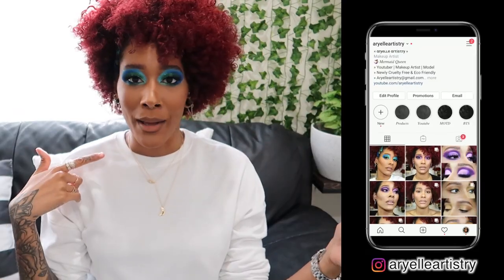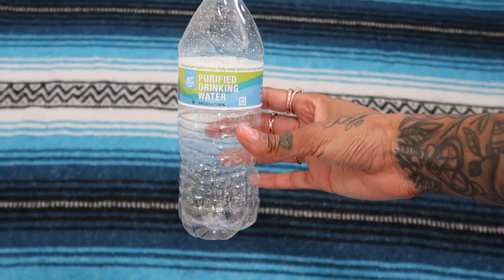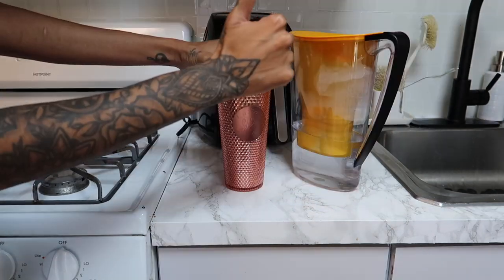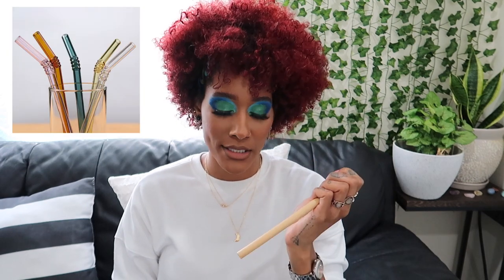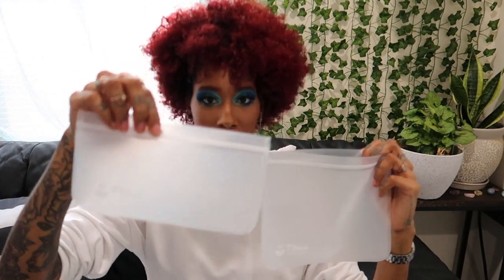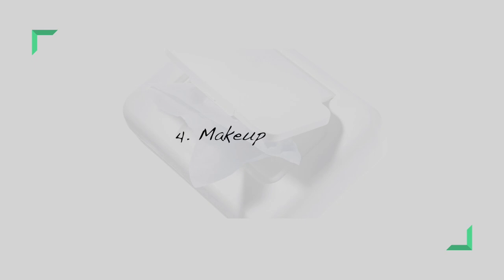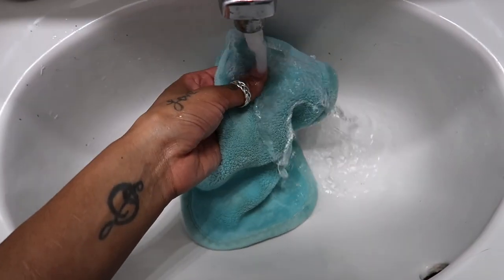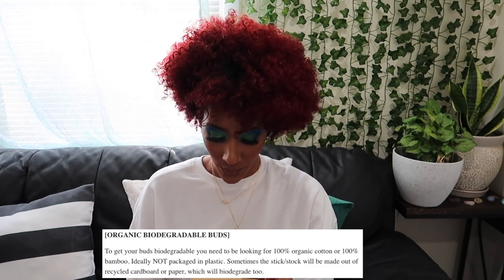6 Easy Eco Friendly Swaps | Aryelle Artistry ♡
Hey mermaids! Happy Earth Day! This video is about how to become eco friendly by swapping out 6 products. I hope this video found it helpful and easy to become eco friendly and environmentally cautious. My favorites are the makeup wipes and cotton rounds! What are your favorites? I hope you enjoy the video, I love you all so much and I'll see you in my next one! Stay safe, healthy and well!

xo Aryelle

PRODUCT DETAILS
» Reusable Water Bottle Options -
» Starbuck Cup (Sorry they are pricy) -
» Bamboo Straws -
» Glass Straws -
» Reusable Ziplock Bags -
» Reusable Shopping Bags with Produce Bags -
» Reusable Makeup Cloth -
» Bamboo Cotton Rounds -
» Bamboo Cotton Swabs -